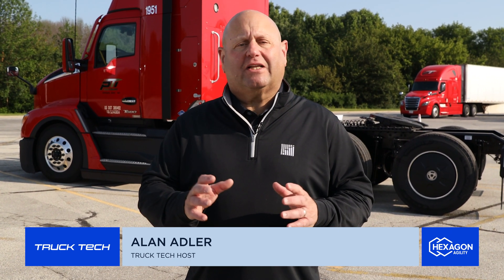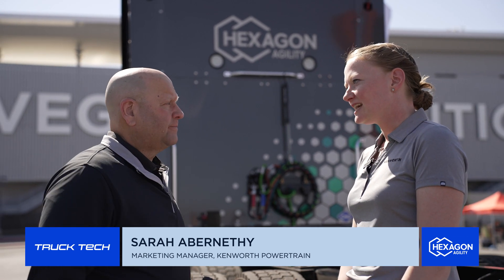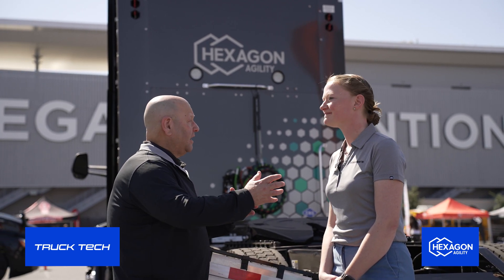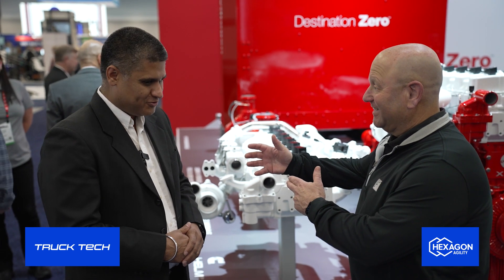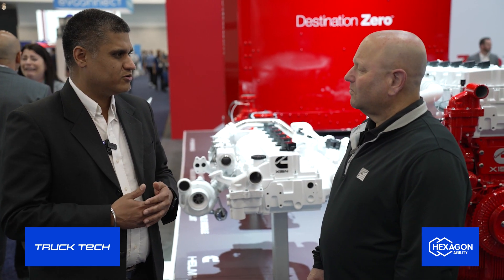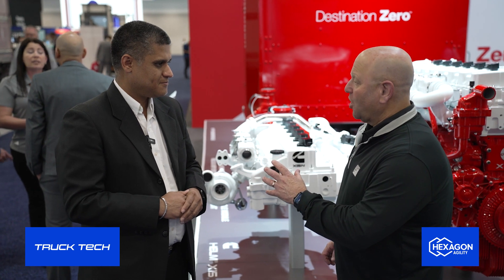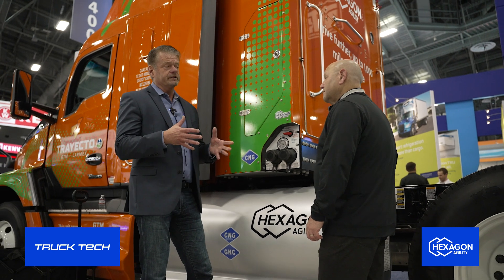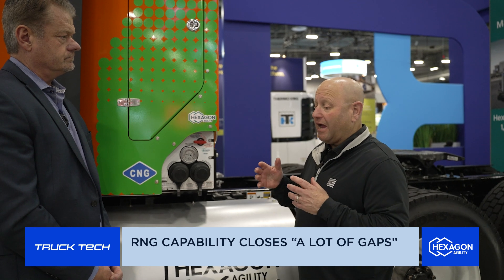Truck Tech Special Edition Ep.1 | Succeeding with renewable natural gas (RNG) for heavy-duty trucks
Industry analysts are estimating that over the next decade RNG could grow to power as much as 20% of heavy trucks in America. Leading fleets like UPS, Frito-Lay, Wegmans and many others are betting big on RNG to reduce emissions and cut fuel costs. To put it bluntly, if you are a trucking industry executive you need to understand RNG.

To help us unpack this exciting topic we have interviewed key industry leaders who are instrumental in helping fleets make informed decisions about switching from diesel to RNG. You will hear directly from the engine manufacturer to the truck OEM, fuel system provider, infrastructure experts and key fleets who’ve made the switch to RNG. In our upcoming episodes, we will put the spotlight on Cummins, Kenworth, Hexagon Agility, Clean Energy, Opal Fuels and Paper Transport who will talk about the business case, viability and key advantages of RNG for heavy-duty trucks.

Make the switch!
Download this guide is designed to help heavy-duty fleets make an informed analysis of natural gas trucks, RNG fuel and cost of ownership